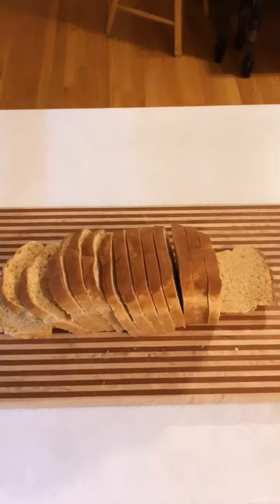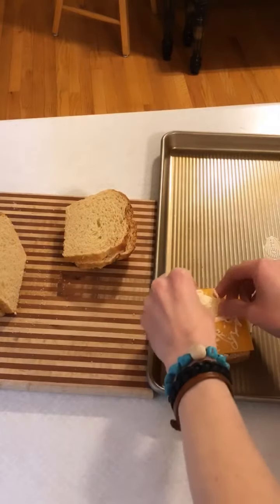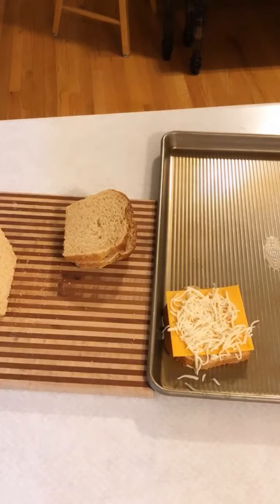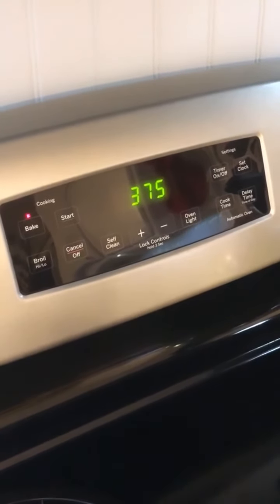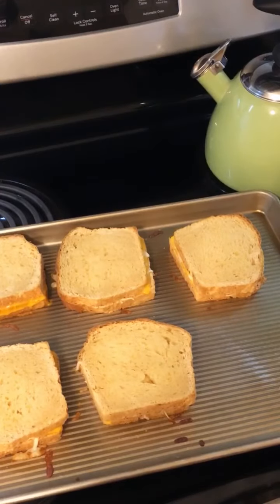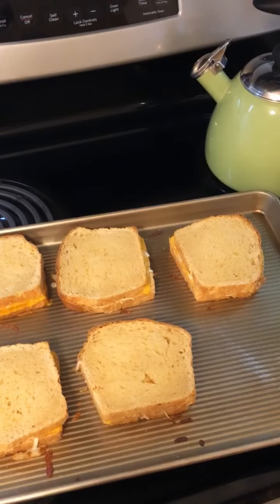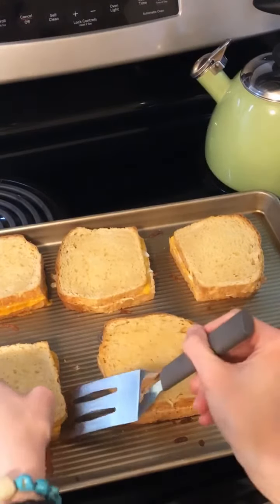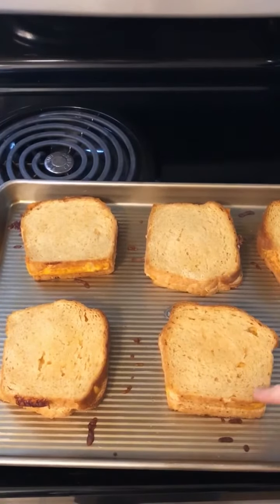How To Make Grilled Cheese in BULK!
Need to make grilled cheese sandwiches to feed a crowd? It's really easy! Let me show you how to make grilled cheese in bulk that taste just as good (or better) and can be made faster than the traditional skillet method.

SERIOUSLY...best.pans.ever.
USA Pan Bakeware Quarter Sheet pan